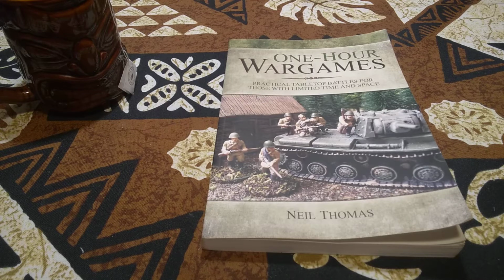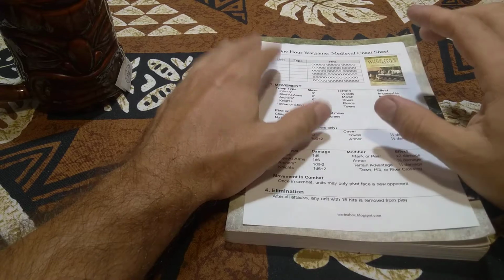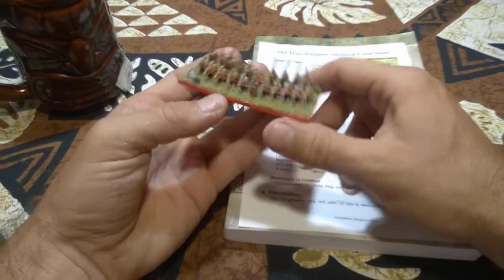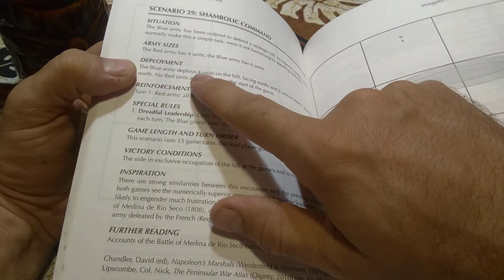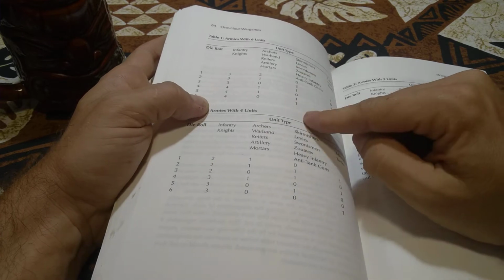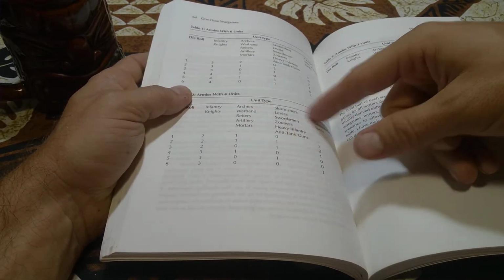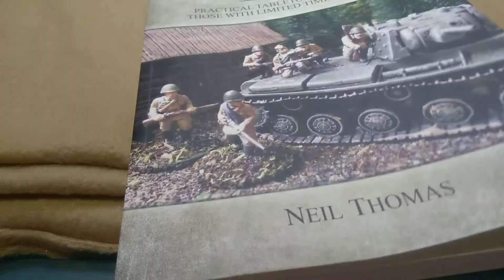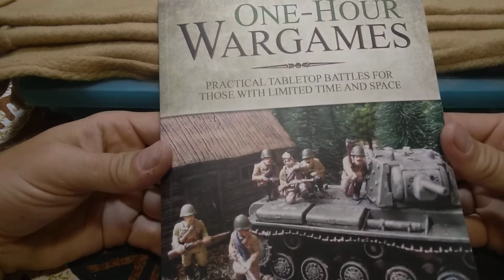[Review] One Hour Wargames by Neil Thomas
Nine rule reviews for the price of one!  Here we review the excellent "One Hour Wargames" by Neil Thomas.